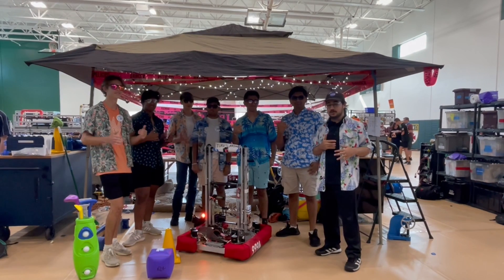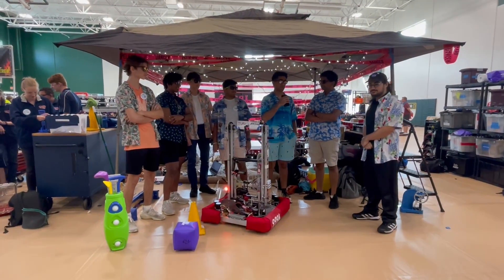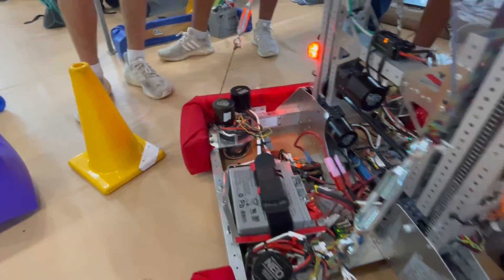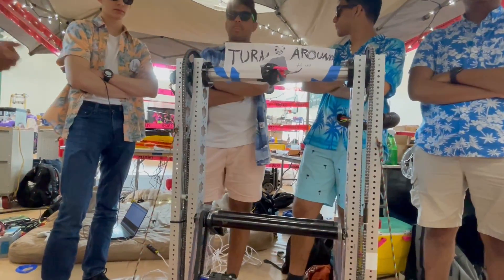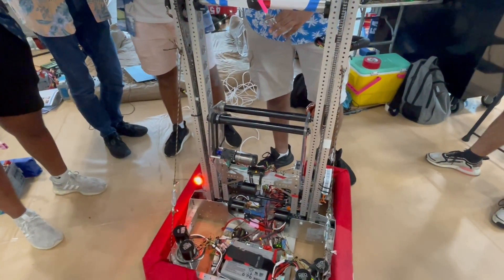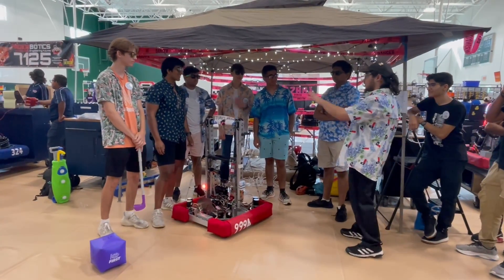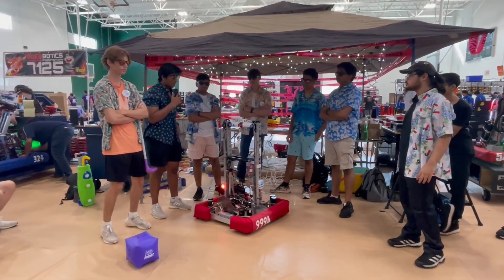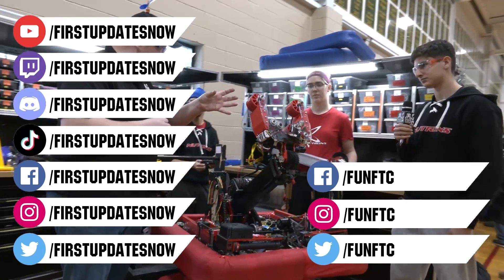Behind the Bumpers | 9994* Washed Up | Charged Up Robot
This group of recent graduates comprised from 7 Texas teams created a robot in 3 days for the Texas Robotics Invitational. Taking inspiration from many teams especially 6672 Fusion Corps, hear about their process of creating this robot on Behind the Bumpers.

This video is supported by SOLIDWORKS. All FIRST teams can get SOLIDWORKS suite of apps for free